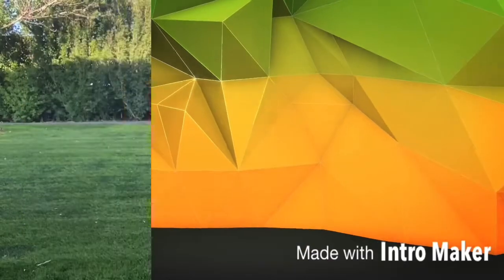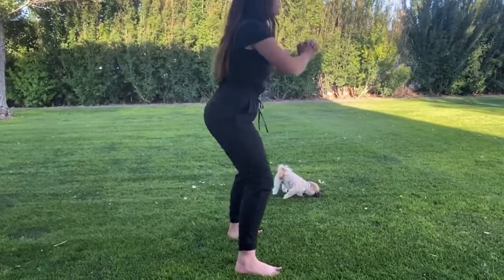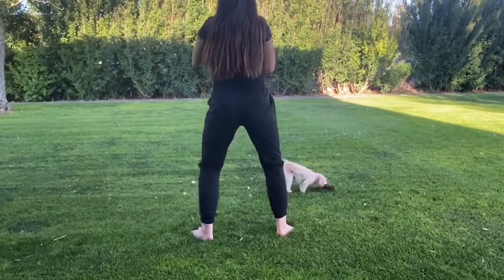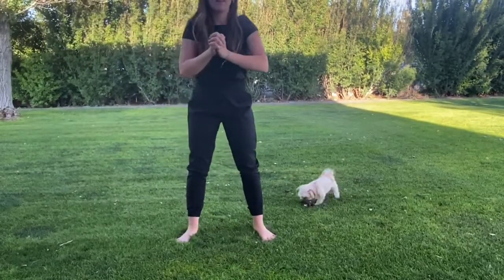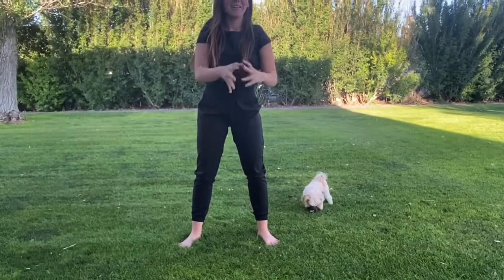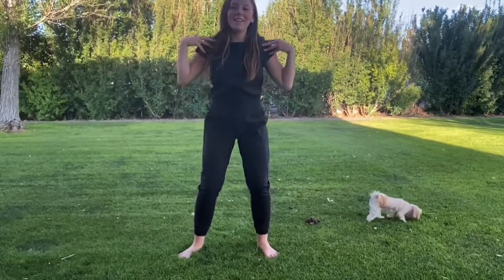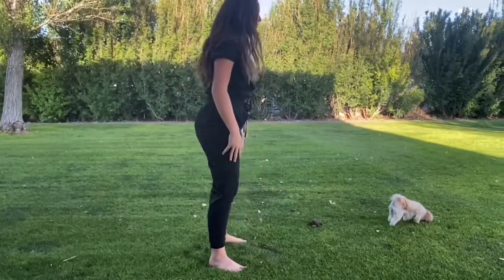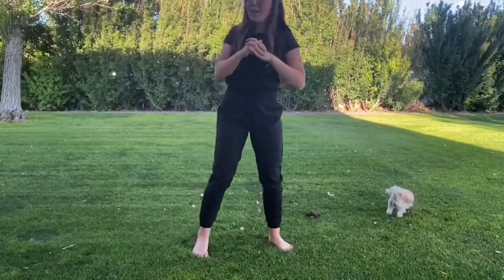Bella - Air Squat Tutorial - PE